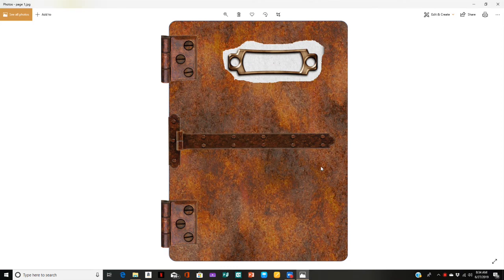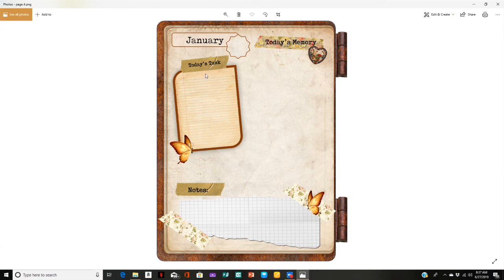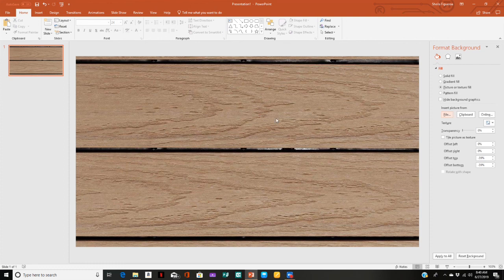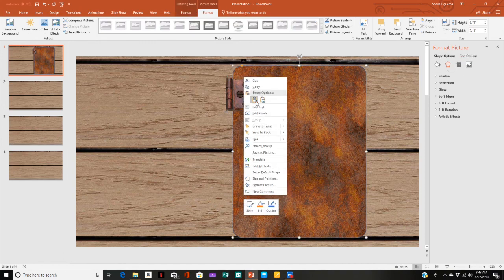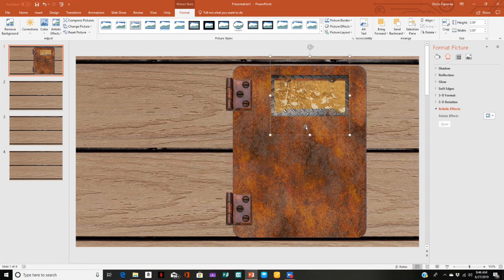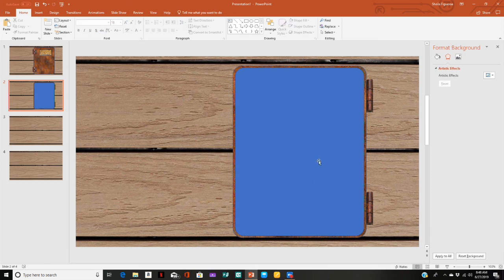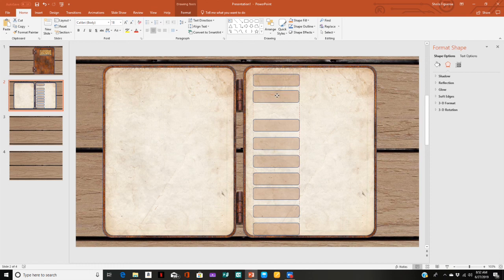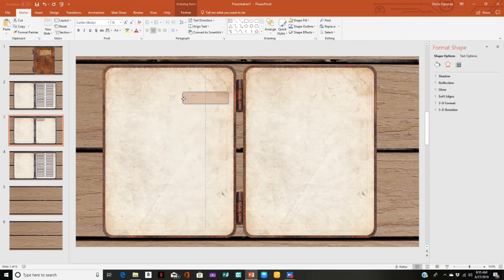Digital Planner Tutorial Part One June 2019